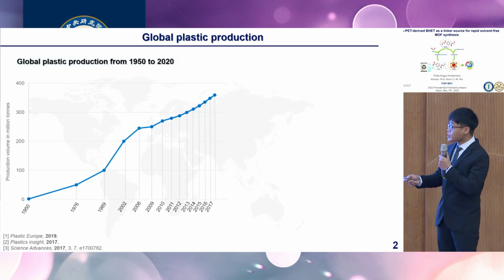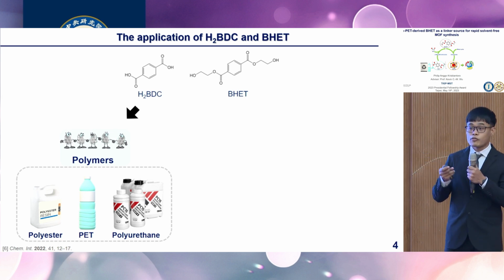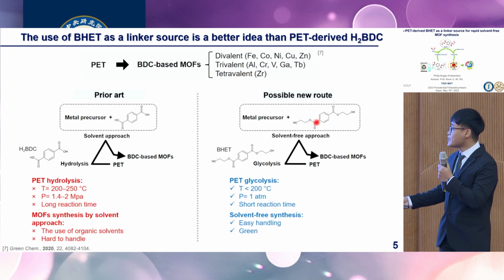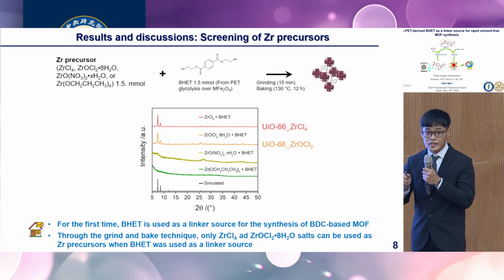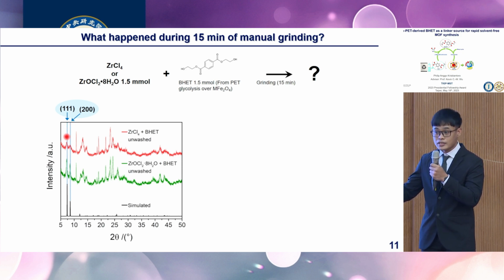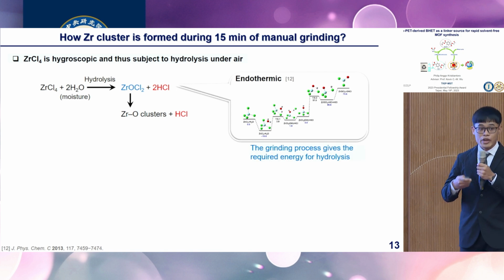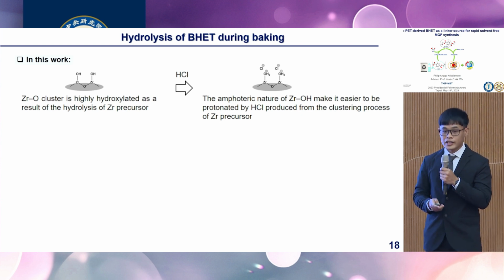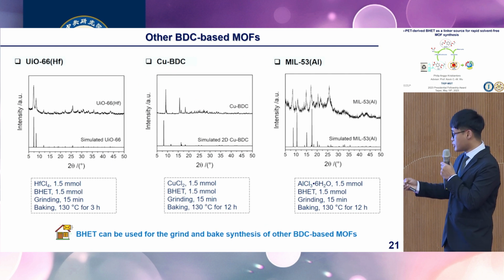2023 AS-TIGP Presidential Fellowship Awardees Open Lecture_1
2023 AS-TIGP Presidential Fellowship Awardee.
Mr. Philip Anggo Krisbiantoro (菲利普) from Indonesia, in AS-TIGP MST Program.
His research focuses on heterogeneous catalysis, plastic upcycling, and MOF synthesis, under the guidance of Dr. Kevin Chia-Wen Wu.